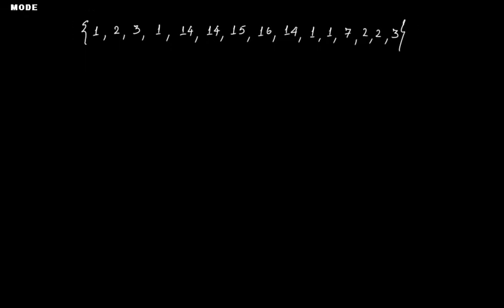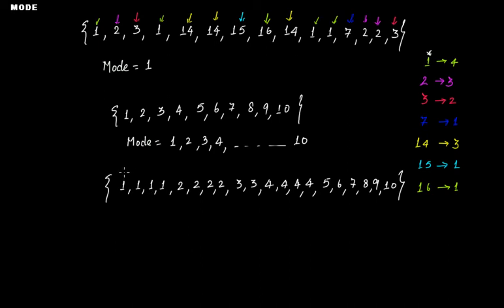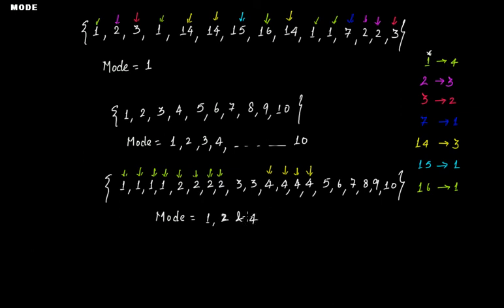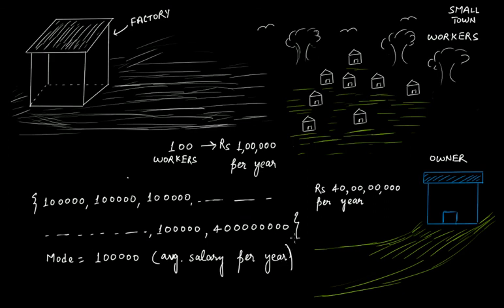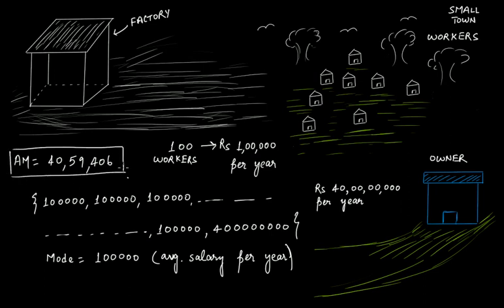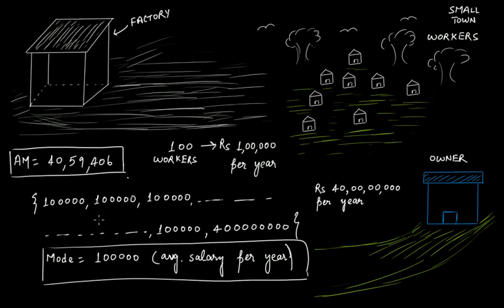What is Mode? || Data Handling || Statistics || C.B.S.E. Grade 7 Mathematics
This video tutorial explains the following-
(1) What is mode?
(2) How do we calculate mode?
(3) A real world example to understand why we cannot use arithmetic mean in every condition to calculate the average. Using this example we will learn difference between arithmetic mean and mode.

The topics discussed in this tutorial are from the chapter "Data Handling" that is a part of C.B.S.E. Grade 7 Mathematics.